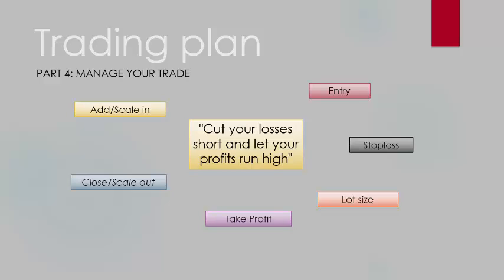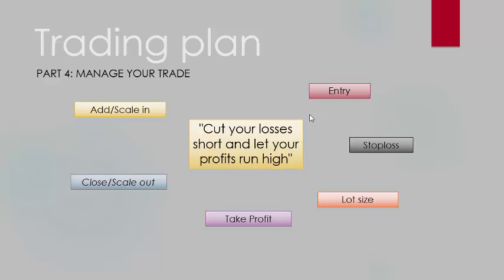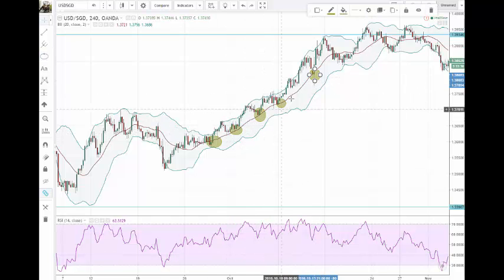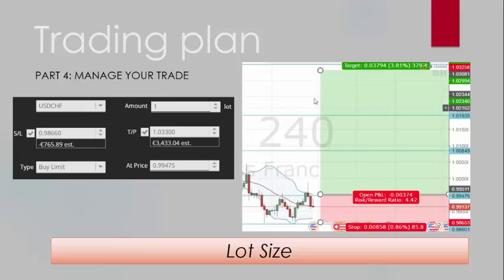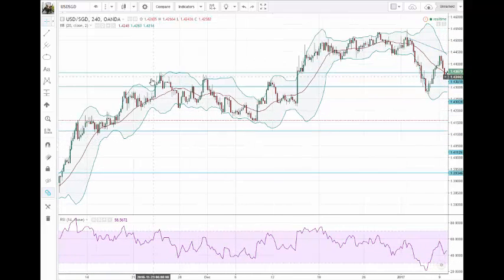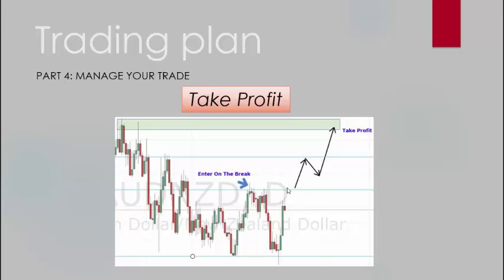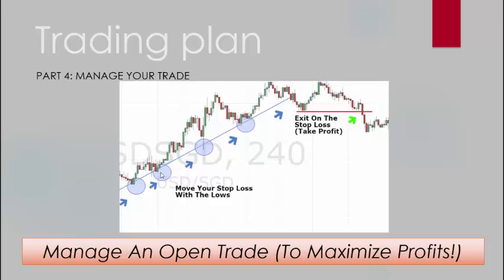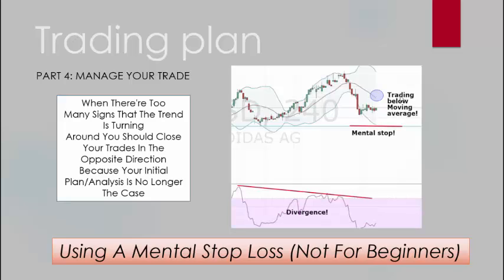Trading Plan Part 4 Manage Your Trade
In Trading Plan Part 4 it's all about managing your trade. Where and why do you enter, exit (stop loss or take profit), scale in, and scale out.